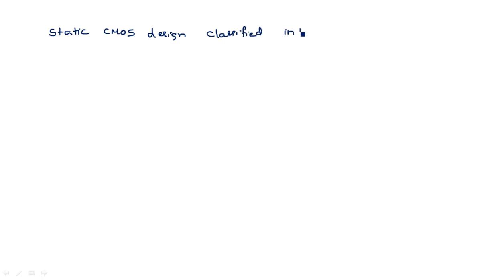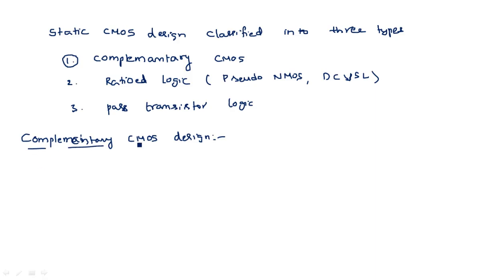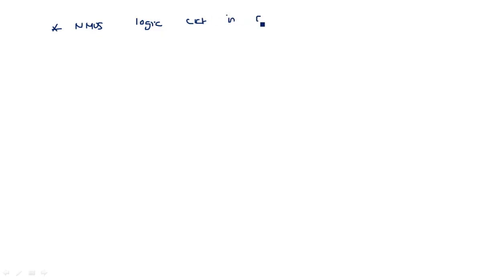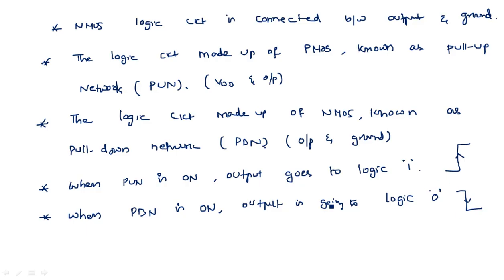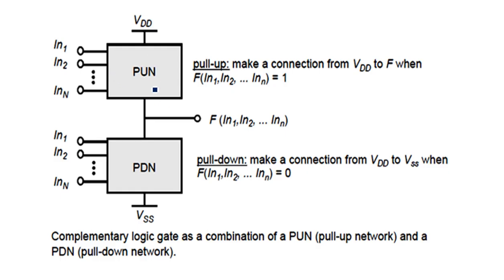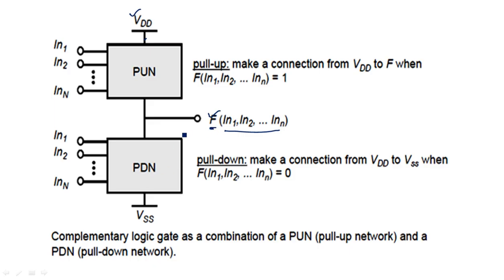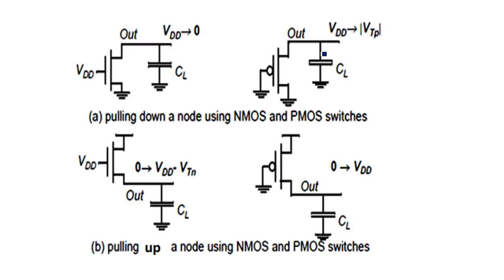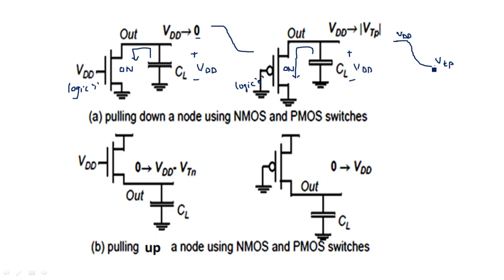Static CMOS design | Complemetary CMOS design | VLSI | Lec-90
VLSI - Static CMOS design
Complemetary CMOS design
Pull up & Pull Down